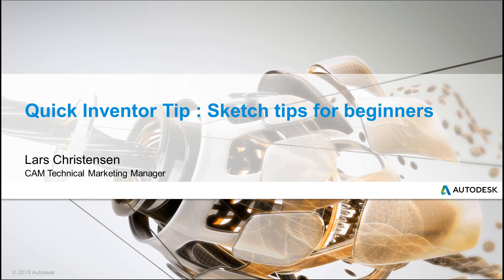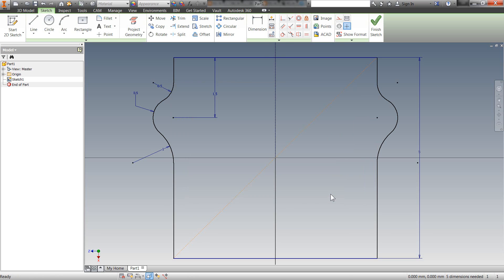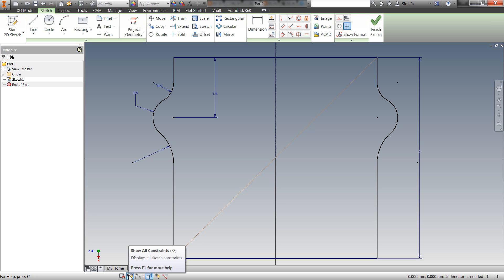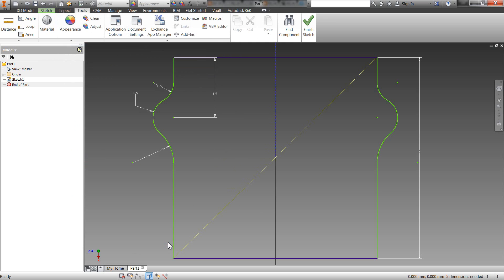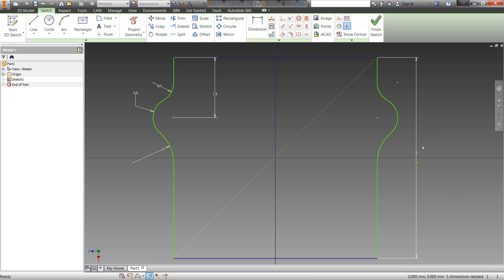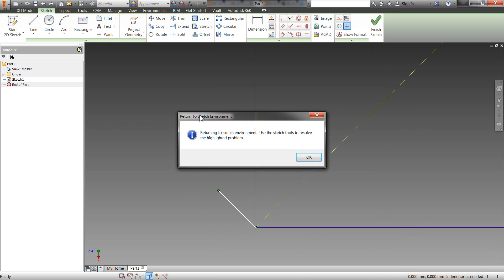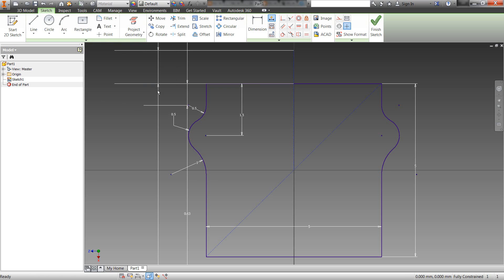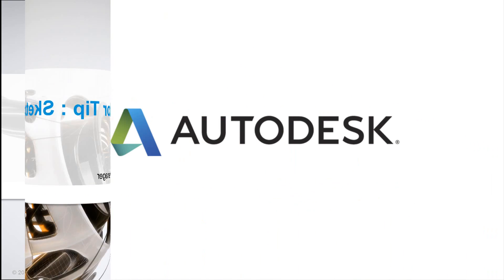Inventor Sketch Tips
A Quick Inventor Tip that may possible be helpful kick starting your 3D day.